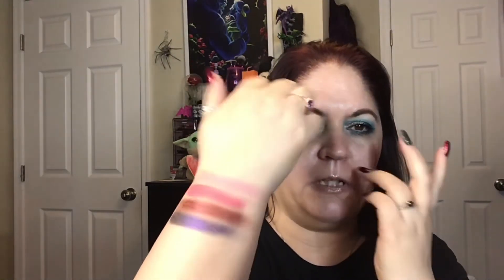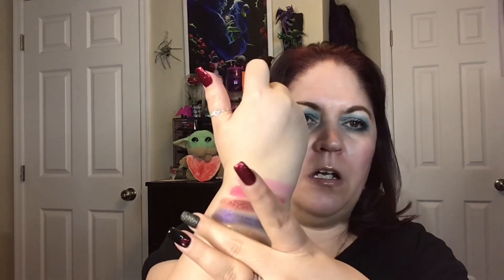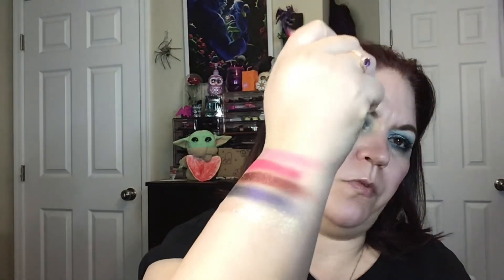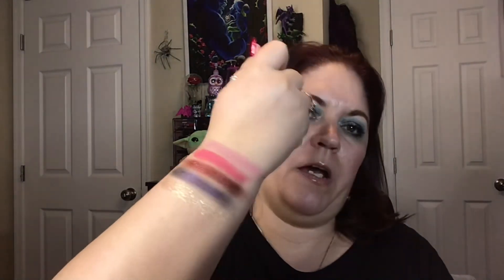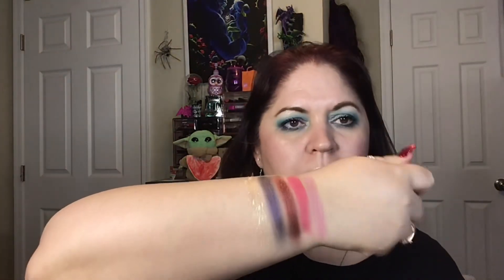my collab with Copacetic cosmetics love story swatch party shade name meanings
Hey friends! I'm so happy you could join me! I swatched out my collab with copacetic cosmetics I decided to tell you all the meanings behind the shade names also! Please let me know what you think!